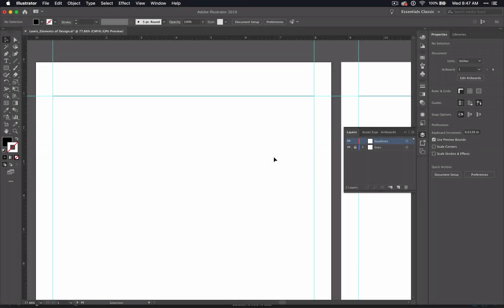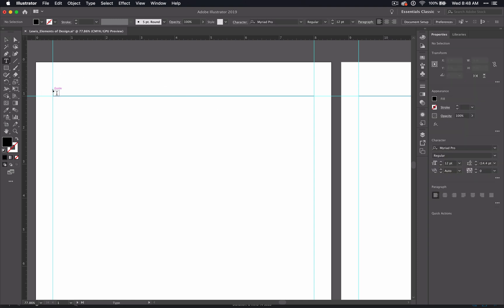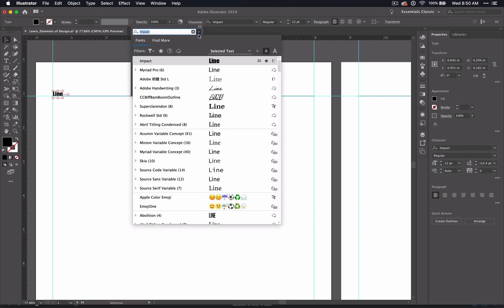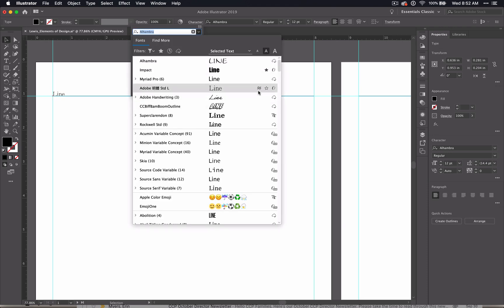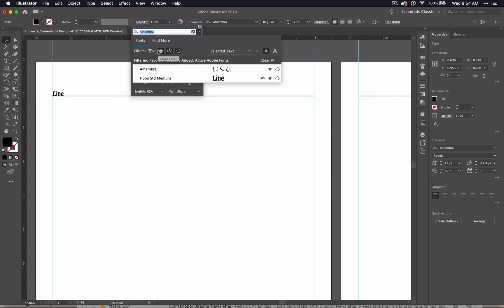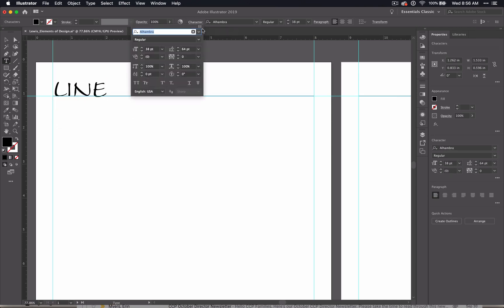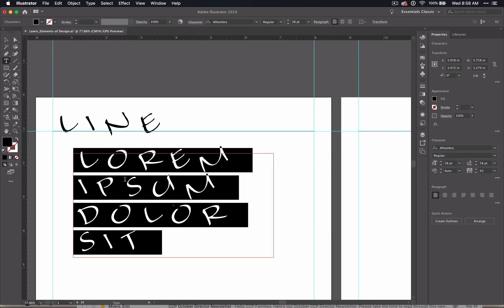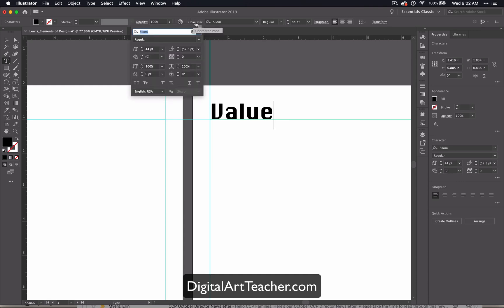Character Panel in Adobe Illustrator 2019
for lesson resources (including lesson plans, presentations, project outlines and more!).

This video is an UPDATED part of the "Learn Design Elements through Illustrator" lesson. In it I will be using Adobe Illustrator CC 2019.

I will discuss using the character panel in Illustrator. you how important it is to keep everything consistent using the key Shift as you work.

If you use an older version of Illustrator, you can check out the old version of this video series